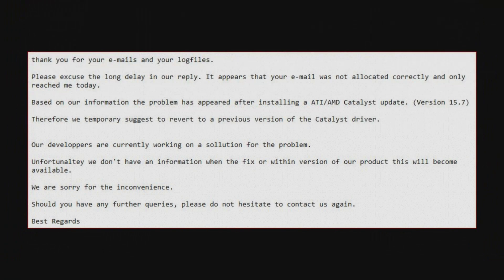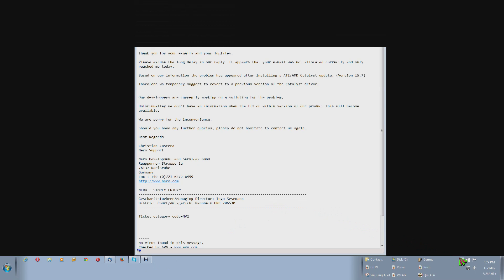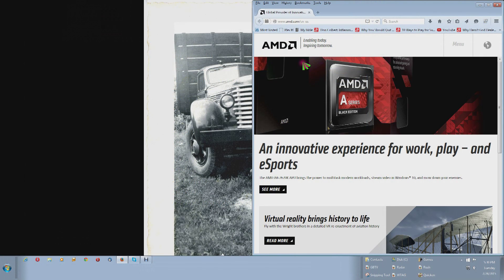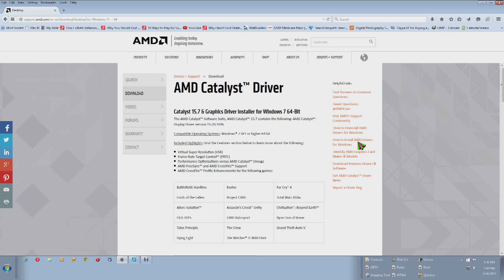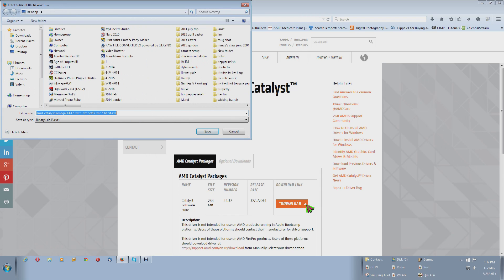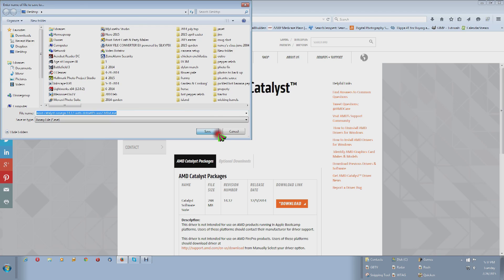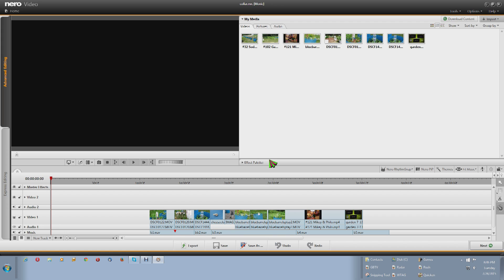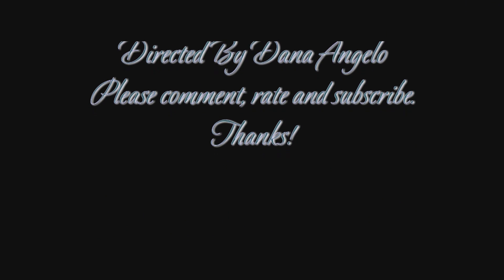Nero Video Stopped Working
Nero video 15 wouldn't start.  It would start to load then just disappear.

A few days ago when I was finishing a video and I went to export it and the program shutdown. I use Nero video to edit my videos  and I've been using it since 2012,  I bought the suite 2012  and I really liked it. So I finished editing this video and I went to export it and it didn't work the program just shut off and I did a search on the Internet on the Nero forums to see if there was any reason  why it was doing this and there was nothing on it.

I thought what the heck I like the program I will by the 2015 suite, so I did and that wouldn't even start it was even worse. Nero 12 would load it just wouldn't export the video but Nero 15 wouldn't even start and I contacted customer service and their customer support is awful to put it mildly, the people seem alright but the way they run things is another story, I'll get into that the end of the video. Anyway, I finally got a response from customer support and this is what it said, "thanks for your email and your log files please excuse the long delay in our reply it appears that your email was not allocated correctly and only reached me today. Based on the information the problem has appeared after installing  ATI / AMD catalyst update version 15.7 therefore we temporarily suggest to revert to a previous version of the catalyst driver".

So let's see if I have version 15.7  you come over here and write down the bottom there's a little up arrow click it it shows the hidden icons this is the icon right here for the AMD catalyst driver double click it. Now come over here where it says information click it and it says software click on that and right here it sayscatalyst version 15.7 just like they said in the email. Now let's go to AMD come up here and click on this. I'm going to make this full screen.

Over here it says drivers and support and I'm going to come down here to my operating system windows 7 64 bit and click it and this is the 15.7 which you don't want so over here let's see what we have on the side. Right here it says download previous drivers and software so we'll click that. Previous AMD Catalyst display drivers and I'll go here and click on 14.12 and now I'm going to click download and click save file on this little pop up  and it wants to save it to my desktop and that's okay. Already has a good name AMD catalyst Omega 14.12 click Save.

And I'm going to stop there originally I was going to show you how to download and install the program  but I'm just going to stop with showing you where to download it you can install it at your own risk. I had a bit of problem and it took me awhile to figure it out and I don't want to be responsible for screwing up anybody's system so I'm stopping with showing you how to find the file and how to download it, install at your own risk.

It did work I'll start Nero to show you but Nero's technical support isn't run very well. I filed my complaint and they responded right away, they asked me to run a program so they could see what files might be conflicted. I did it and I sent it right back right away and I didn't even get an automated response. A couple days later I'm like did I get it, didn't they get it. So I went on the forums and looked around and other people had the same problem they didn't know if Nero had received of the files that were requested. Just an automated response saying thank you for sending the requested files we are working on your problem we will get back to you as soon as possible is all they had to do. There was one guy who had the same exact problem and he wasn't exactly sure if they had received the files and he said he had tried every one of the emails asking if they got them and he never got a response. That's no way to treat your customers. Well anyway what are you going to do? Rolling back the video card driver did work, Nero's  running fine now.